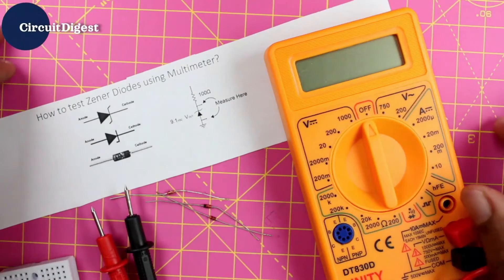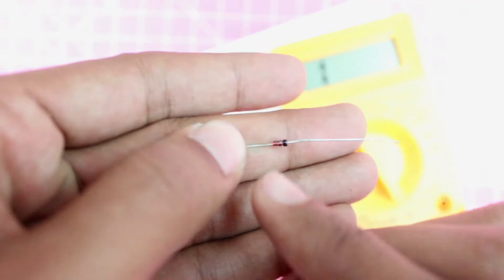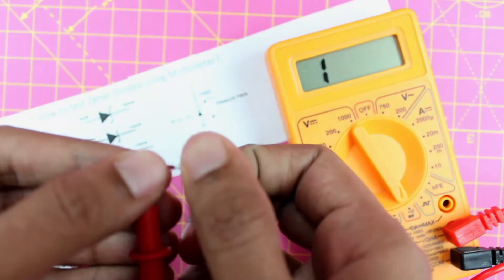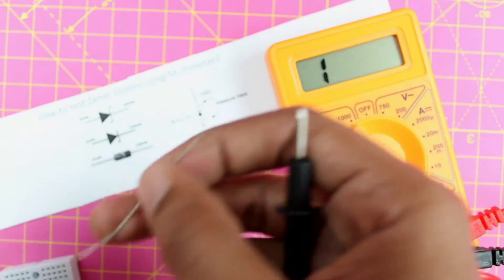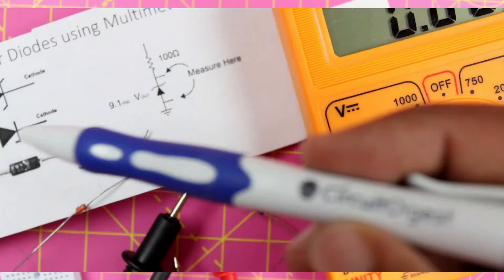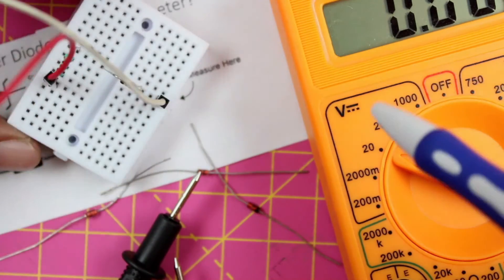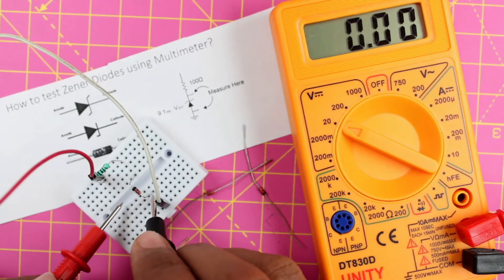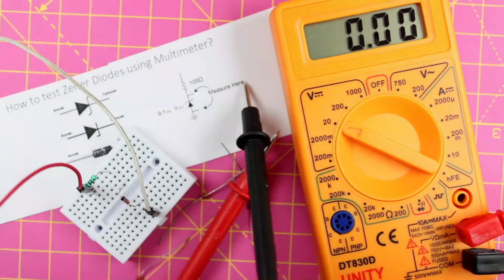How to Check Zener Diode with Multimeter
In this video, we will learn how to check zener diode with multimeter. This is the easy and simple method to identify if your zener diode is working or damaged.